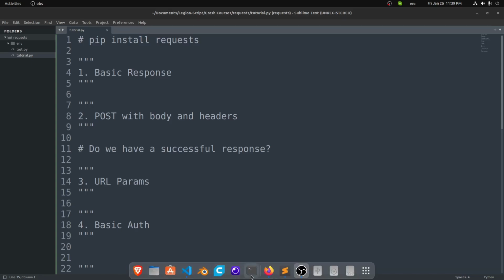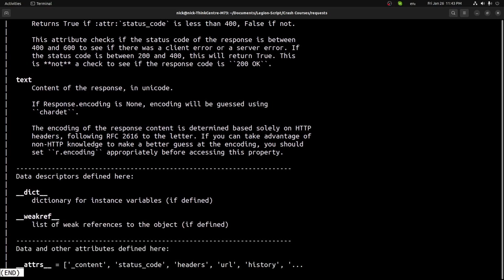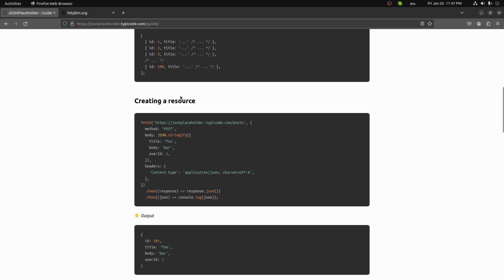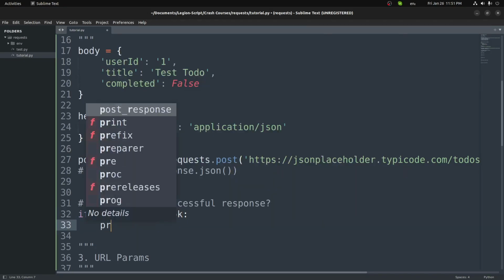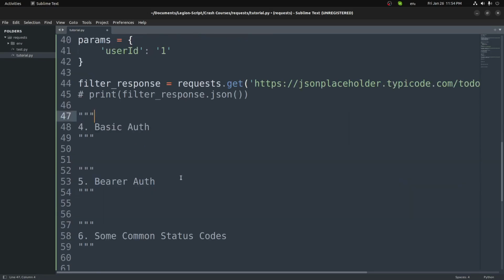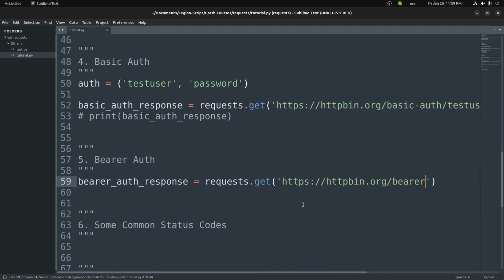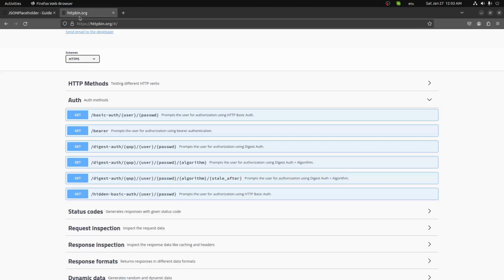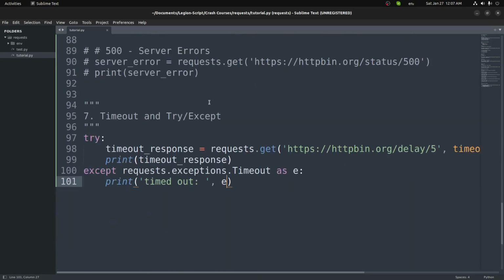Python Requests Crash Course: Mastering HTTP Communication for Beginners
Welcome to this crash course on Python Requests! In this tutorial, we'll take a deep dive into the powerful "Requests" library, an essential tool for handling HTTP requests in Python. Whether you're a beginner or looking to enhance your skills, this guide is designed to provide a comprehensive overview of Python Requests.

👉 Topics Covered:

- Introduction to the Python Requests library.
- Making GET and POST requests effortlessly.
- Handling query parameters and request headers.
- Navigating through JSON responses.
- Best practices for error handling and debugging.

🔧 Tools and Technologies:

- Python Requests: Learn the ins and outs of this versatile HTTP library.
- HTTP Communication: Understand the fundamentals of making HTTP requests and handling responses.

By the end of this crash course, you'll be equipped with the knowledge to effectively communicate with web servers using Python Requests. Whether you're building web applications, working with APIs, or exploring data on the web, mastering this fundamental skill is a game-changer.

Ready to elevate your Python skills? Let's embark on a journey through the Python Requests library!